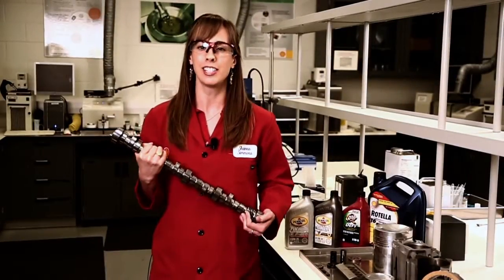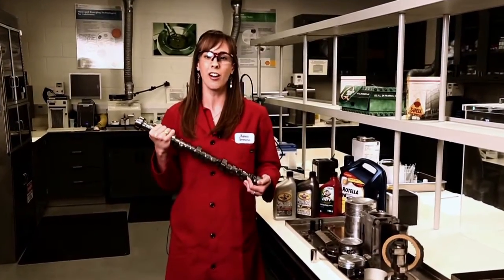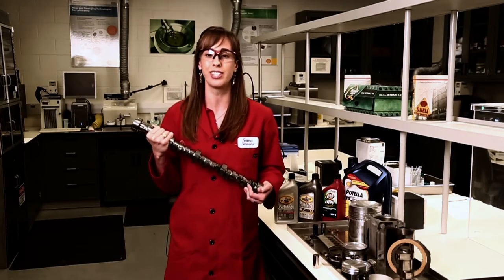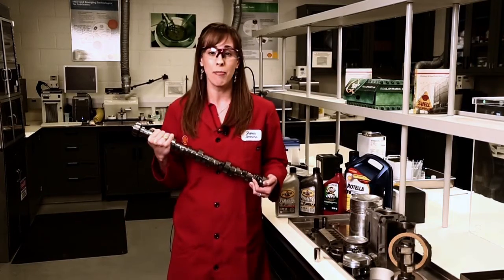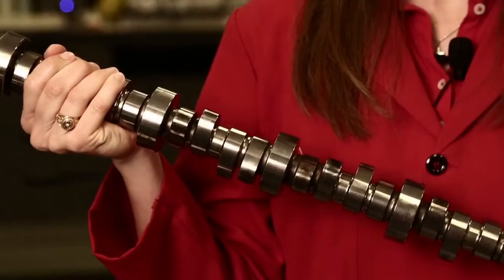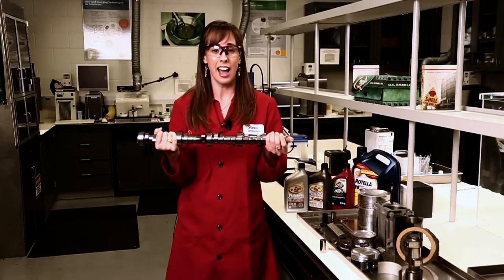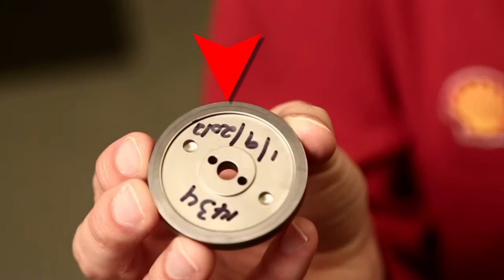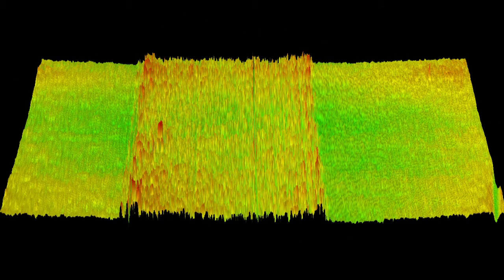Motor Oil 101: Engine Friction -- Educational Video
Watch this short video as Shanna explains what causes friction inside your engine and how motor oil helps protect against wear!